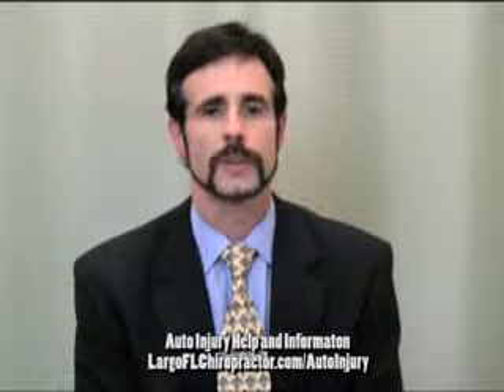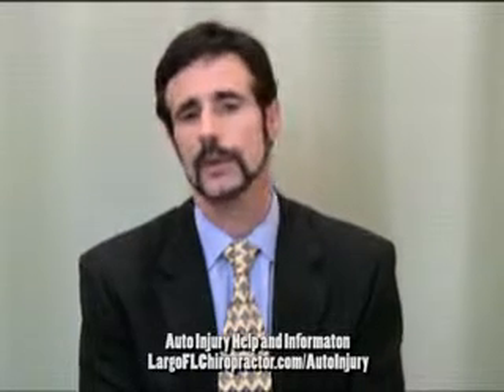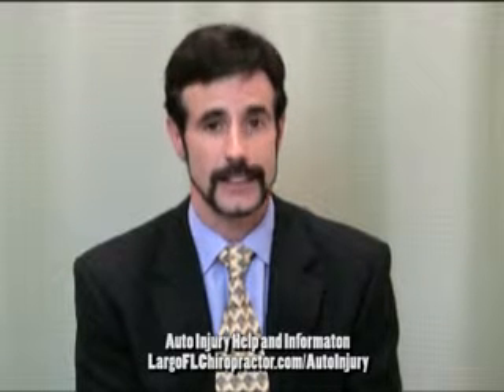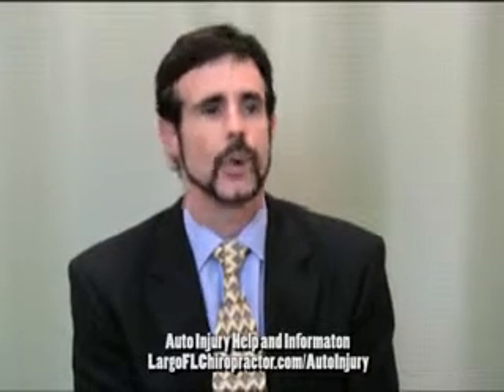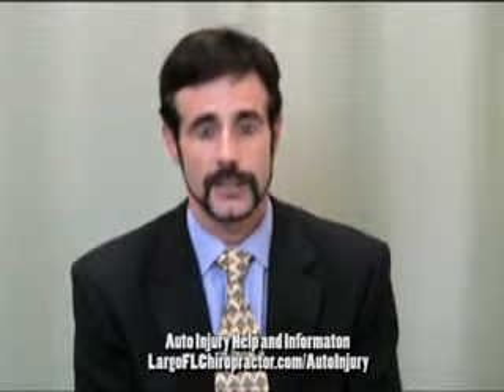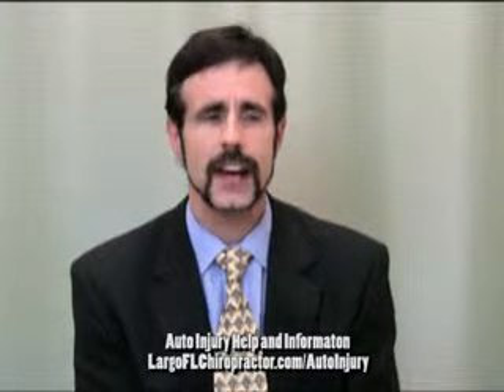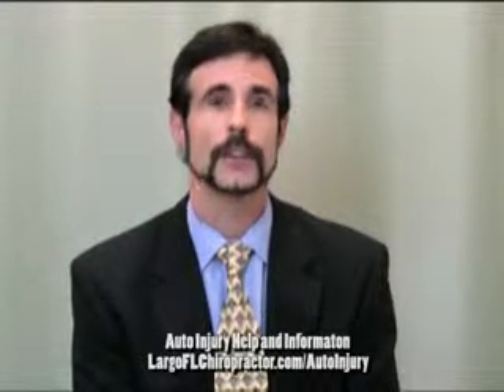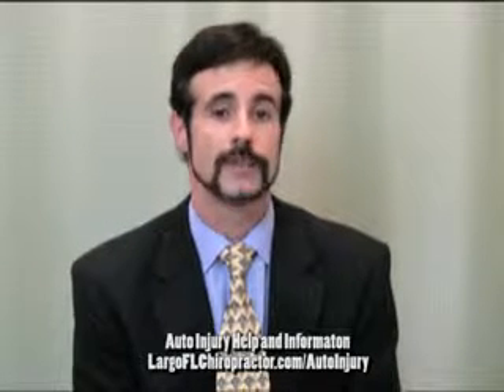Testing Motorcycle Accident Injury Claims Largo FL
Motorcycle Accident Injury Claim and Motorcycle Injury Compensation explained by Chiropractor in Largo Florida, Dr. Greg Hollstrom.

Motorcycle Injury Therapy Contact Florida Center for Back and Neck Pain.

All Motorcycle Accident Injury Insurance Accepted.